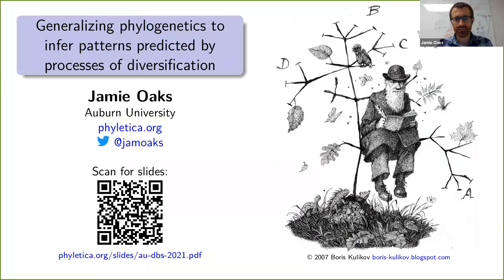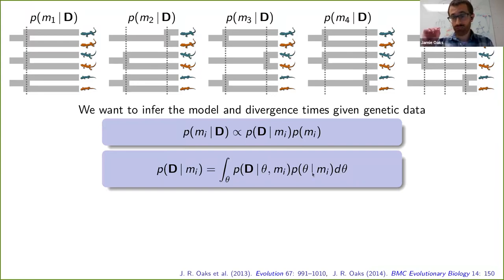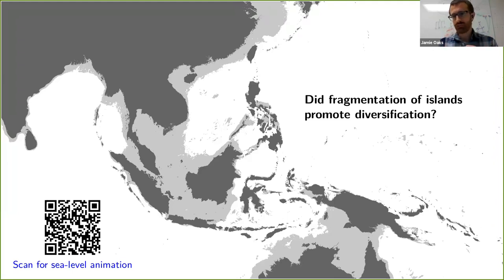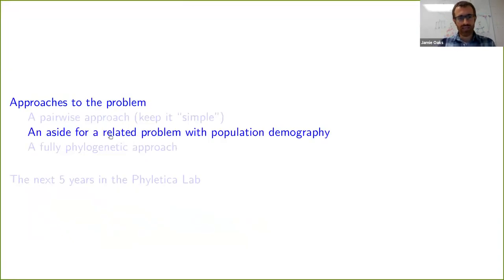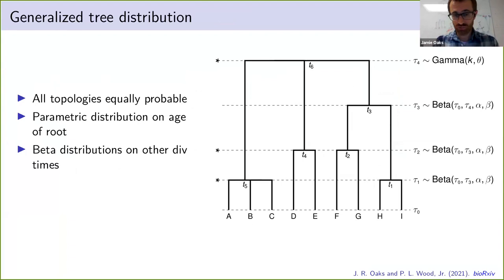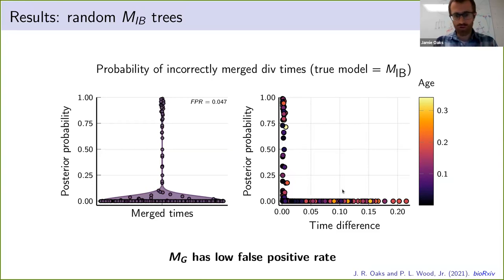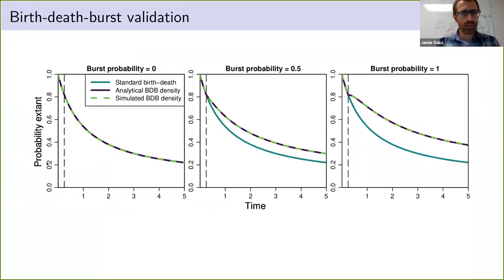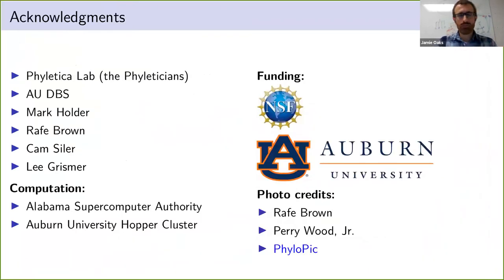Generalizing phylogenetics to infer patterns predicted by processes of diversification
Jamie Oaks' talk to the Department of Biological Sciences at Auburn University in September of 2021. The slides from the talk are available at: